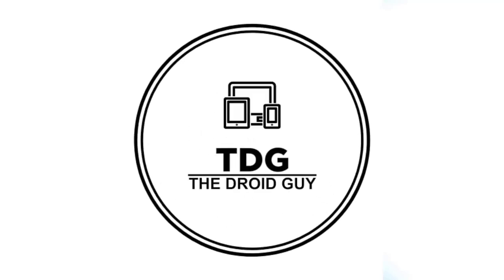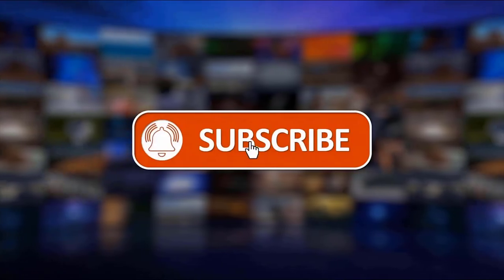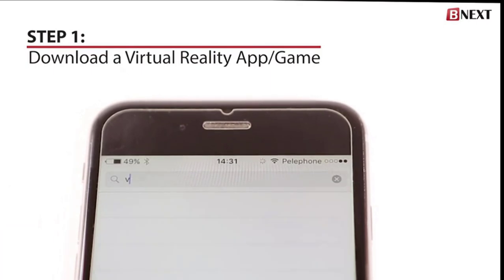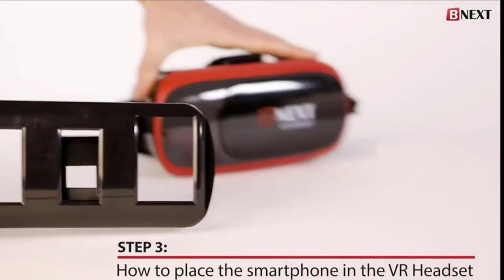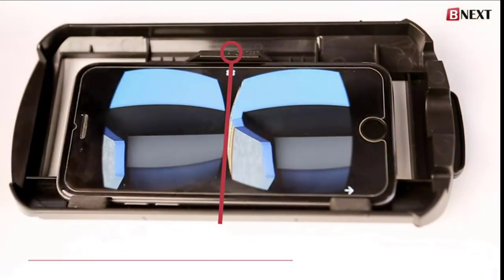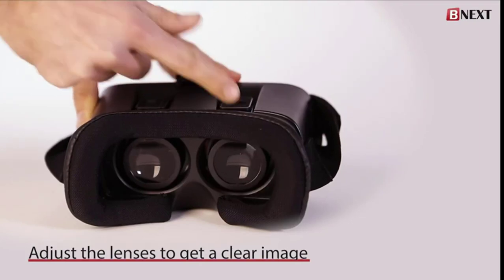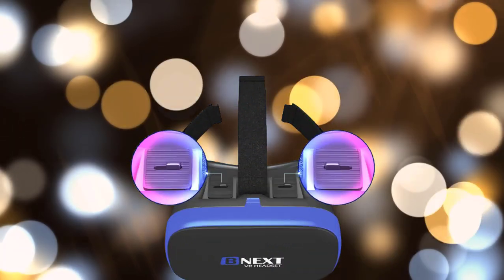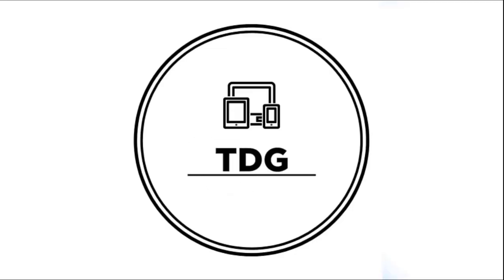Best Virtual Headset: BNext Virtual Headset Review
VR or Virtual Reality headset is a device used with VR video games. This video talks about this amazing VR headset by BNext.